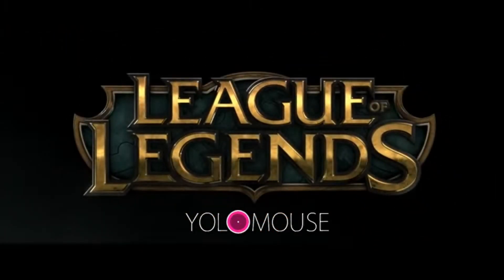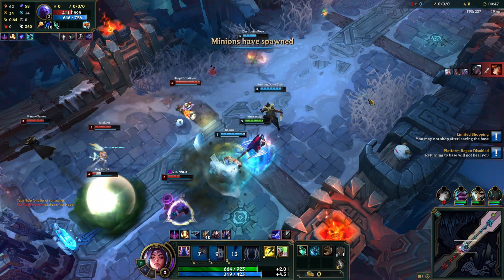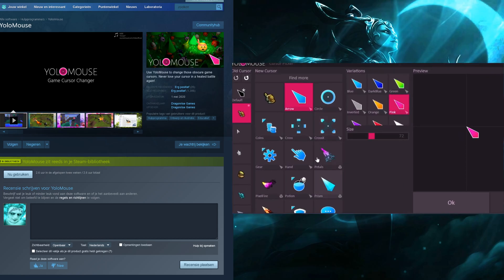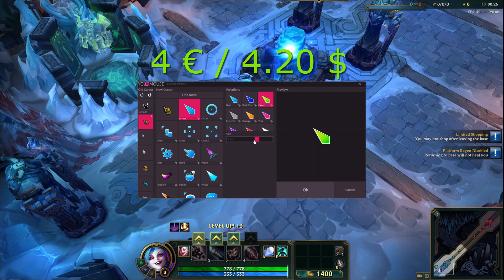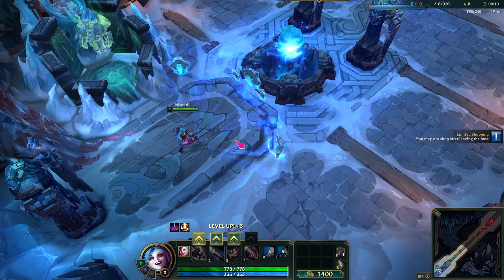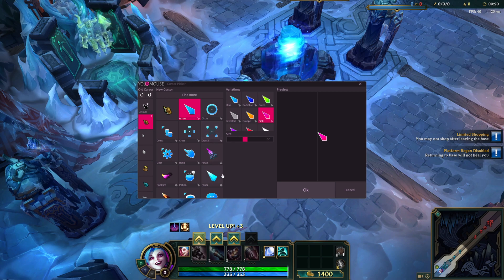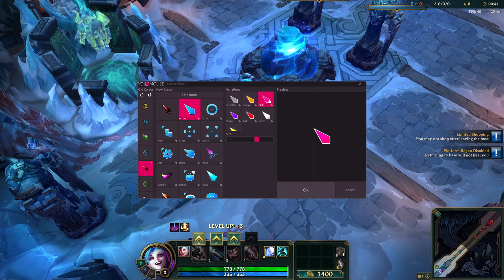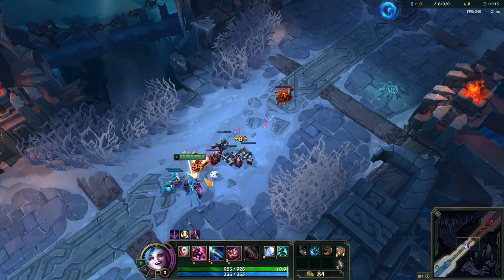League of Legends But My Mouse Keeps Disappearing!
Embarking on my League of Legends comeback with friends in an ARAM showdown after an eight-year hiatus was a nostalgic thrill. However, the passage of time had taken a toll on my eyesight, and it didn't take long for me to realize that tracking my cursor during chaotic team battles had become a challenge.

In the midst of one particularly heated match, where champions clashed in a spectacular spectacle, my cursor seemed to evade me. My clicks consistently missed the mark, leading to mounting frustration.

What truly sets YoloMouse apart is its longevity; it's been faithfully serving gamers for six years and shows no signs of wear. And the best part? It's an affordable investment, priced at a mere 4.05 euros or 4.27 dollars.

Here's how you can make it your own:

    Begin your journey by installing the YoloMouse program from Steam.
    Upon installation, an icon appears in the bottom-right corner of your screen. Right-click on this icon and select "Run as Administrator." This crucial step ensures seamless integration with any game.
    Once you're in-game, a simple key combination—Ctrl + Alt + C—unleashes the power of customization. Adjust the cursor's color and size according to your preferences.

YoloMouse has emerged as my gaming lifeline, and I'm confident it can revolutionize your League of Legends experience. If you've ever grappled with cursor confusion during the adrenaline-pumping battles of League of Legends, YoloMouse is your ticket to gaming clarity. Try it out, and you'll wonder how you ever managed without it!